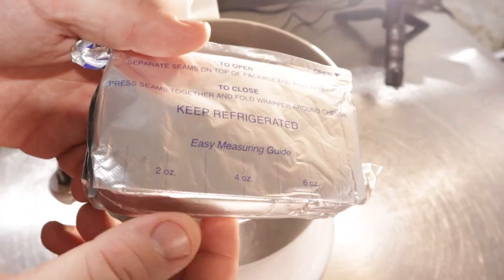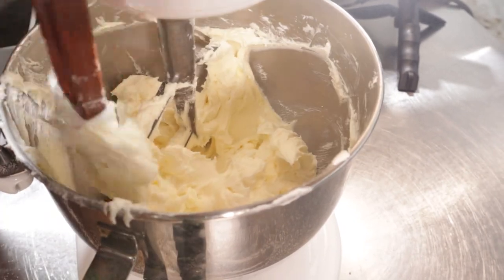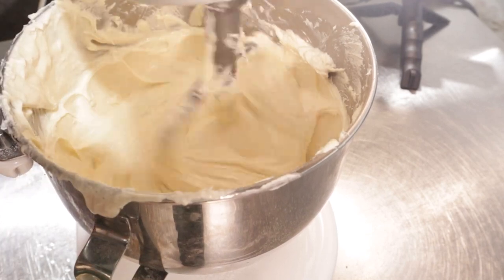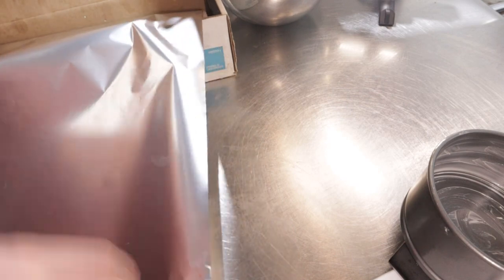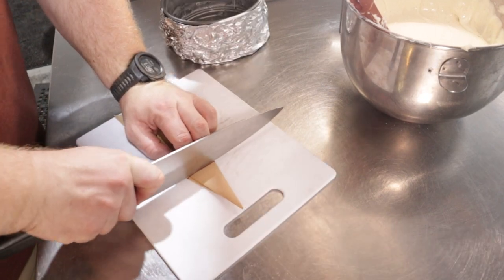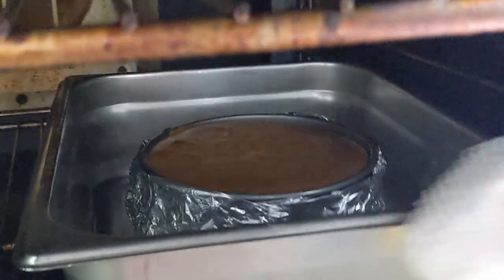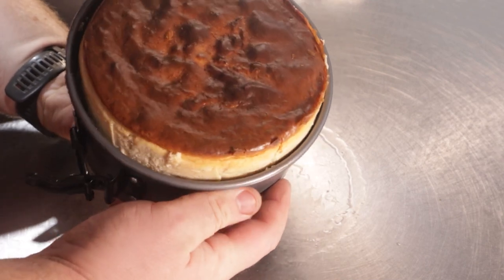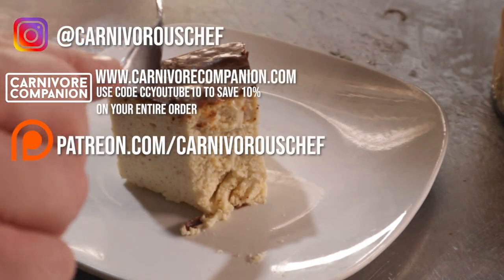Pumpkin Spice Cheesecake for the [Carnivore(ish) Diet]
Here's a super easy recipe for a pumpkin spice cheesecake for your carnivore(ish) diet. Feel free to remove the sweetener if you're into a savory experience

RECIPE

2lb Cream Cheese, Softened
3 Eggs, Room Temp
1 1/2 Cups Erythritol
1 tsp Vanilla Extract
1 1/2 tsp Pumpkin Pie Spice

1) Using a stand mixer or a hand mixer, place place in all of your cream cheese and erythritol and begin to mix on low. Do this for about 3 minutes or until the two are creamed together.
2) Add in your vanilla extract and pumpkin pie spice and mix in for about one minute.
3) Crack in your eggs one at a time until each is fully incorporated before adding the next.
4) Grease up a 9" spring-form pan with butter and add in a parchment circle to the bottom. Wrap the bottom of the pan in two layers of heavy duty aluminum foil. Pour in all of your cheesecake mixture and tap the pan against the table to release some of the air.
5) Place this entire thing into a deep baking dish or a hotel pan and fill it up with hot/boiling water until it's 1/3 up the side of the pan. Place this into an oven that's been set to 350°F for 50-60 minutes or until slightly jiggly when moved.
6) DO NOT REMOVE FROM THE OVEN. Turn the oven off and crack the door open and let sit for 30 minutes before removing. Once time has passed, let sit at room temp for 30 minutes before refrigerating for at least 3 hours.
7) Cut with a knife that's been ran under hot tap water for clean cuts. Serve cold.